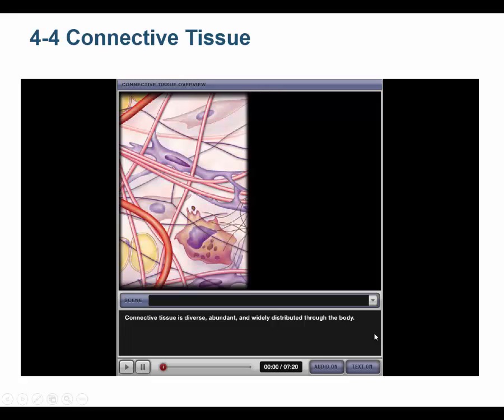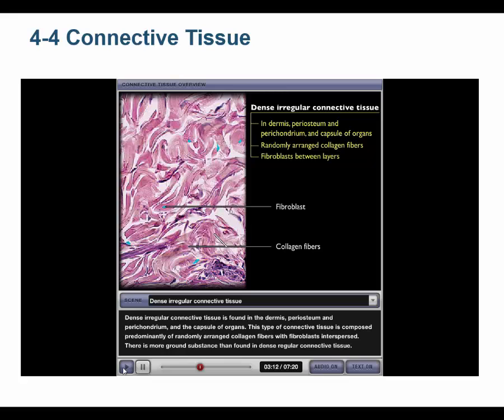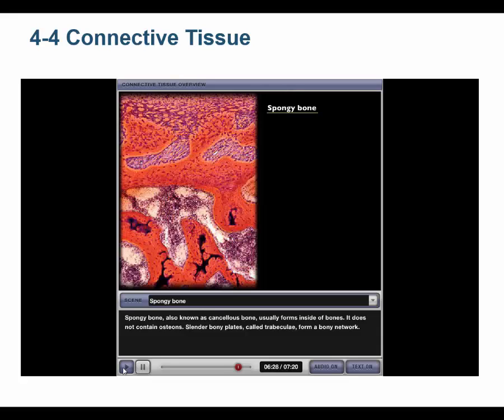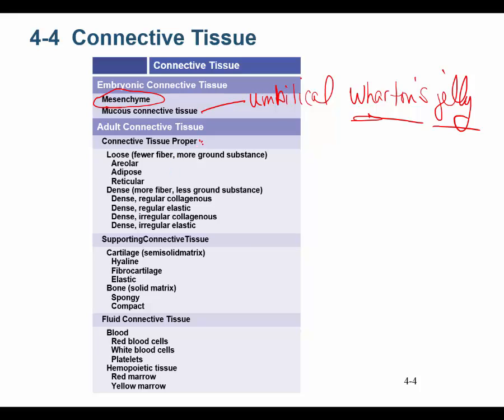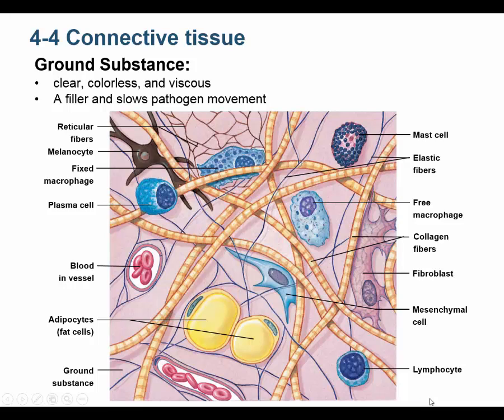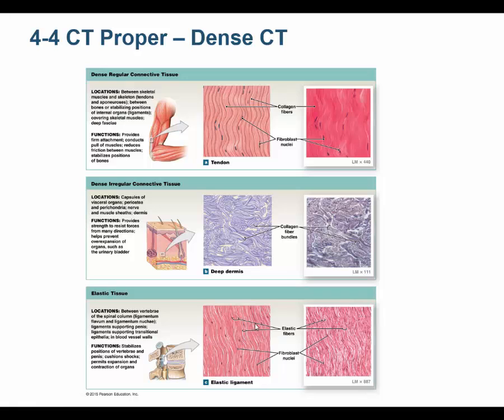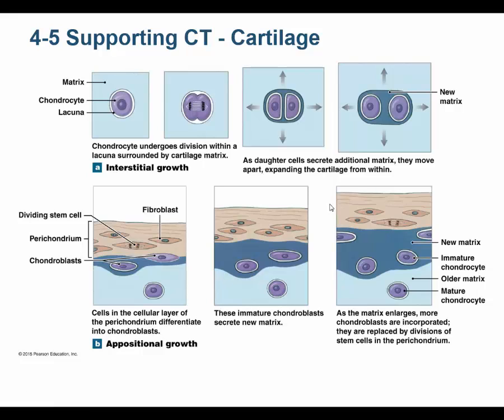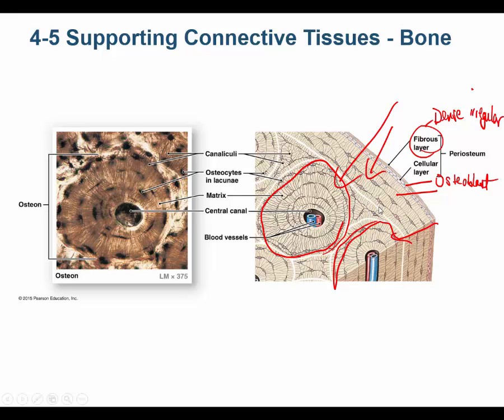Jeffrey Kiggins Lectures Tissues 3of5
Jeffrey Kiggins lectures